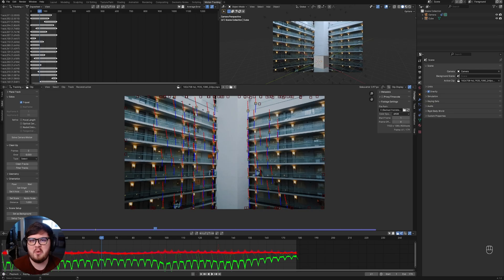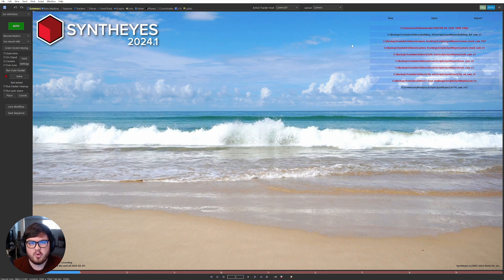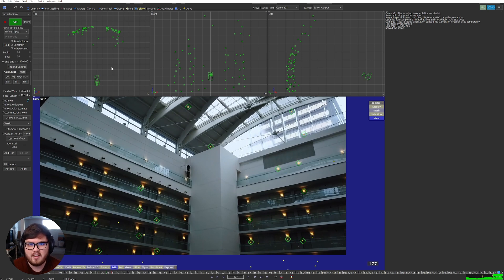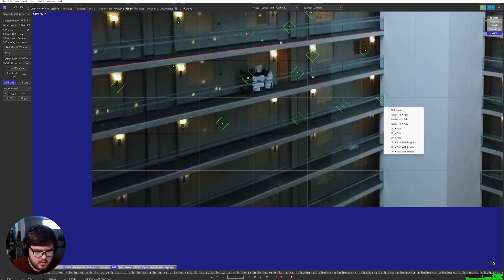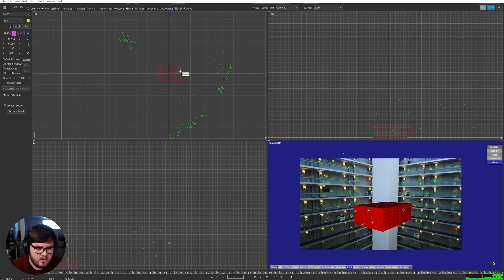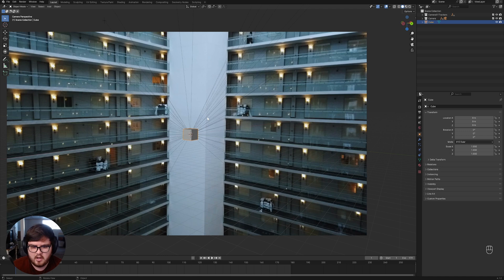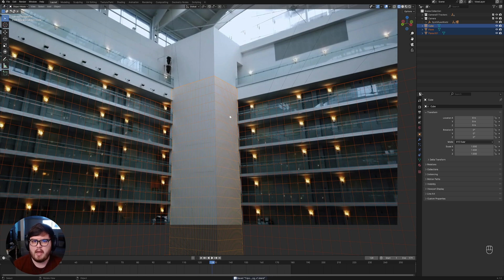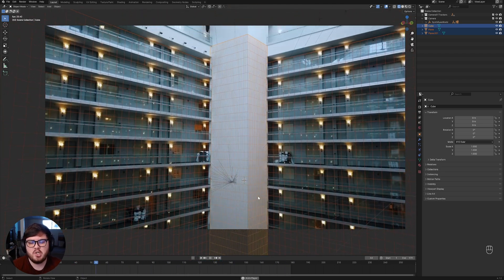Best Way to Camera Track Tripod for CG Ads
Impress your clients by mastering CG Advertising!

In this video we'll learn how to camera track using Syntheyes and then how to export out the project into Blender for a final render. You'll be able to apply these concepts to any tripod footage so that you can impress your clients.

Download my Files (Free for Patreons!)